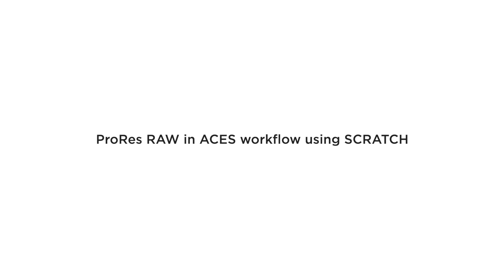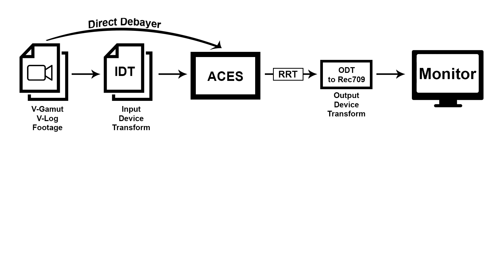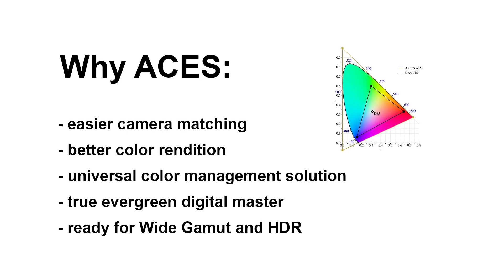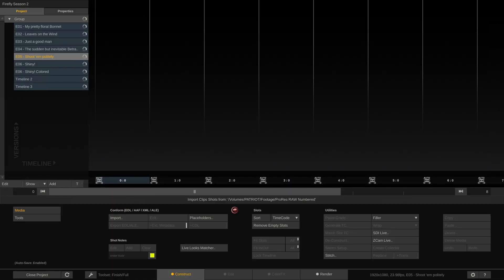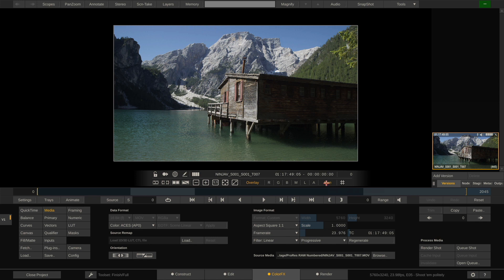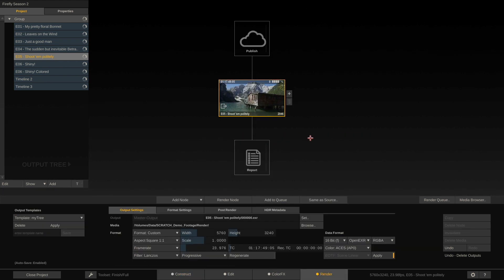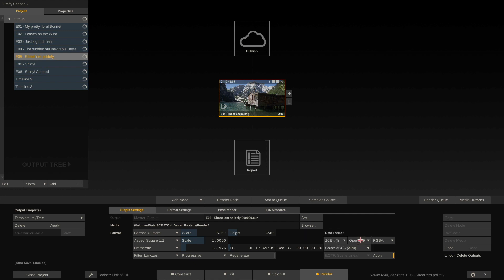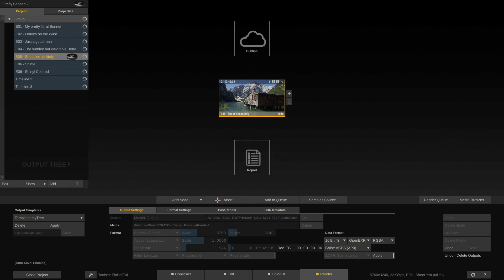ProRes RAW workflow in ACES using SCRATCH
Join Mazze in this tutorial as he goes through how to work in ACES colour profile with ProRes RAW , setup direct debayering to ACES and export as OpenEXR 16 bit float.

To read the full Apple ProRes RAW white paper